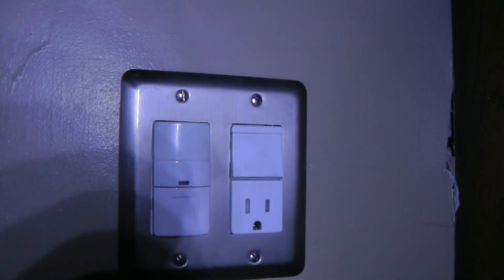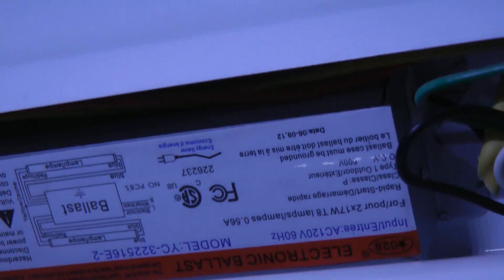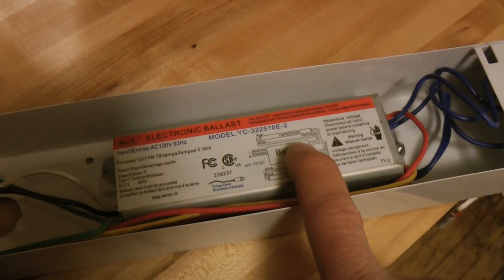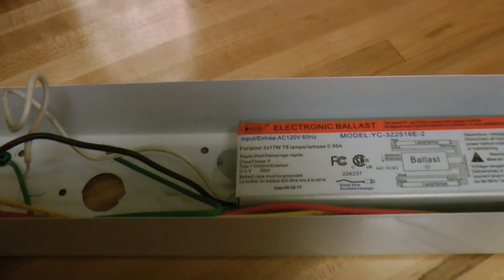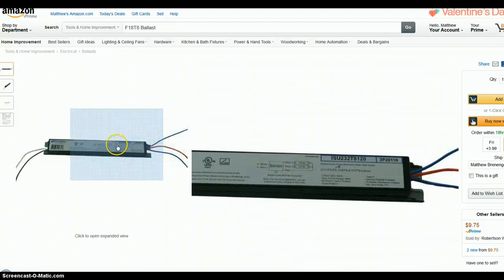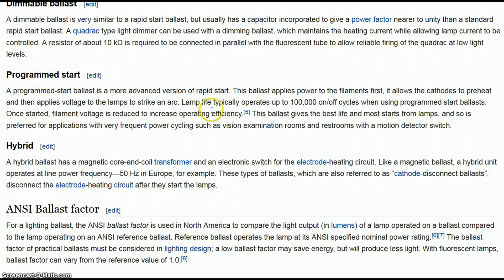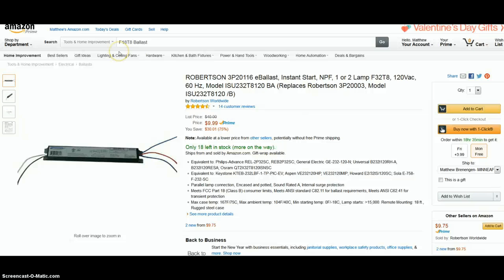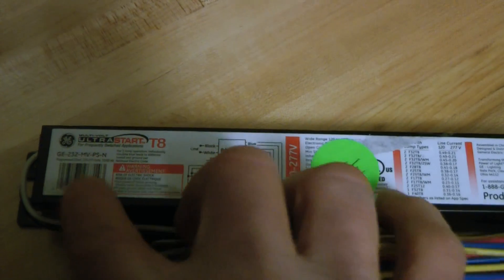Why did my fluorescent light stop working?! Replace your broken ballast with the right type.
Examination of the fluorescent ballast, different types, and how to replace, repair and upgrade your fluorescent fixture, and what is the best ballast to use with a motion detection switch with frequent cycles.